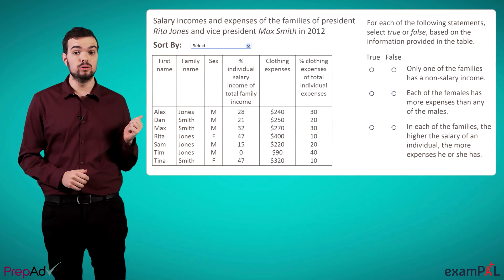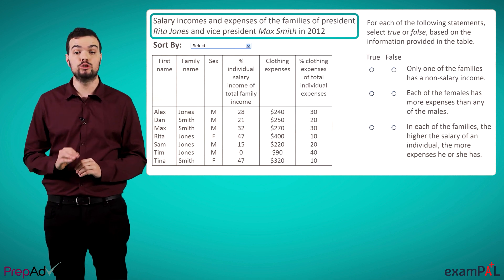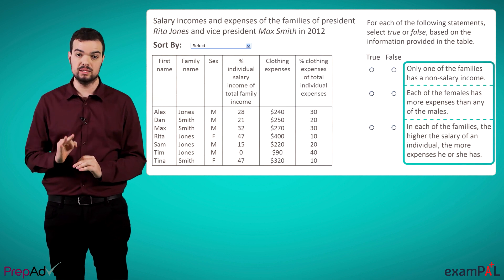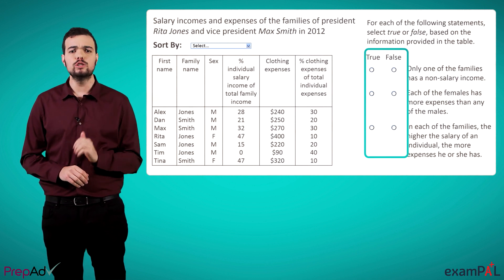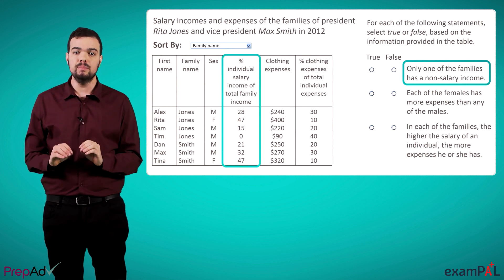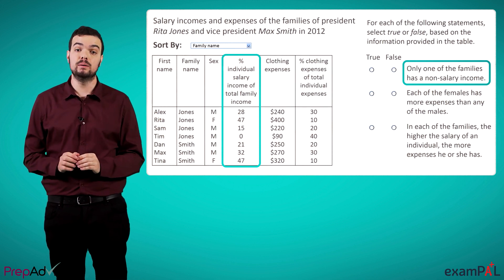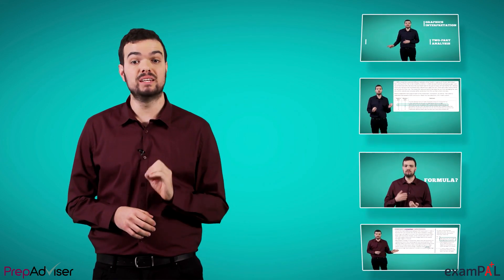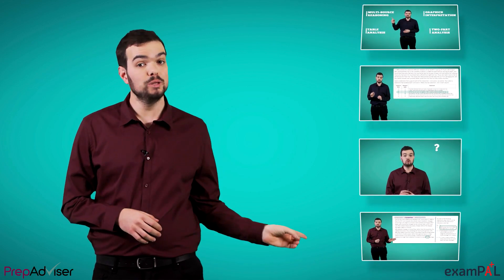GMAT Integrated Reasoning Tutorials: Table Analysis Tips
Welcome to our third video out of four on the Integrated Reasoning section. If you’re just joining us now and want to know what this section is all about - take a look at our previous videos. In this video, we’re going to discuss a specific type of question we see in this section: Table analysis.

In this type of question we’re presented with a data table summarizing information of some kind. The table will be headlined by a title. It’s important to pay attention to the title, as it usually gives us important context as to what is being presented in the table. For example, in this table, the title both tells us the identities of the people mentioned in the table (family members of the president and vice-president), and the year for which the table presents information. Note that it also gives us important additional information about the context (such as - the entire families of the president and vice president are included) which can be quite important.